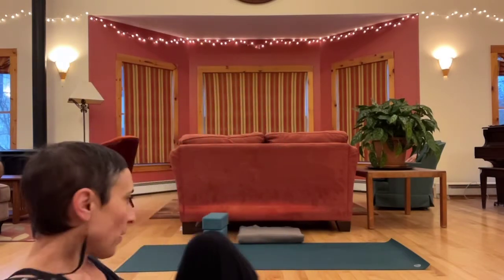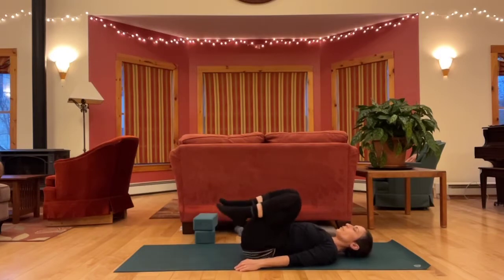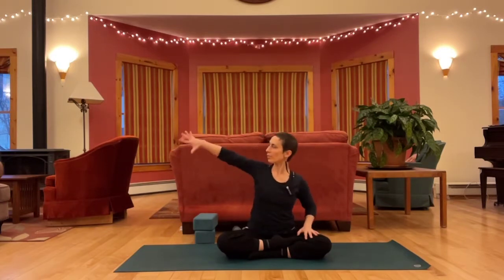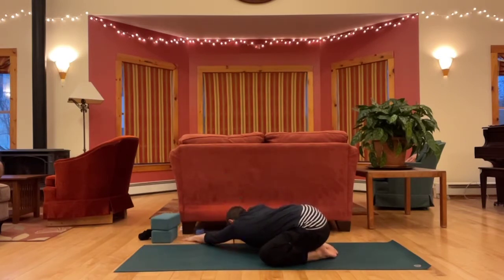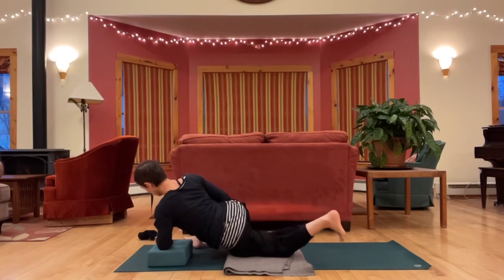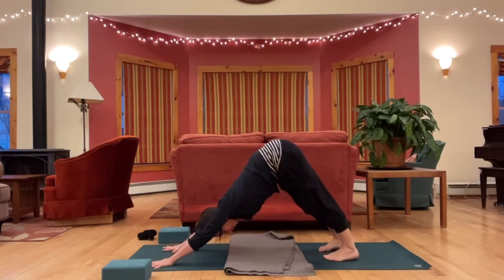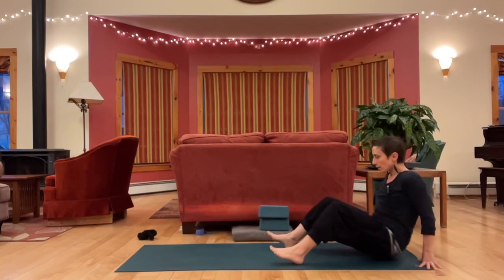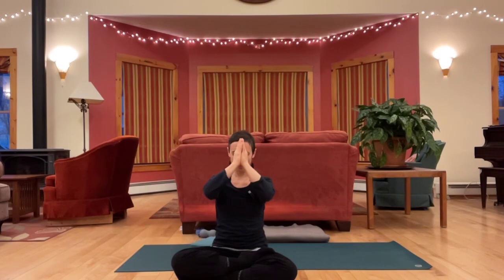29 Minute Slow Flow Yoga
Includes supine leg stretches, seated upper back and shoulder stretches, down dog, low lunge, hamstring stretch, lizard pose with option of quad stretch, supported fish, happy baby and savasana. ￼